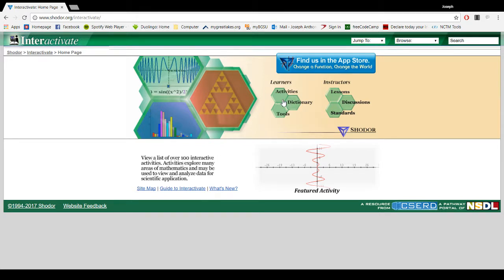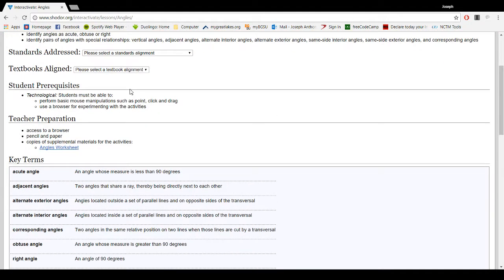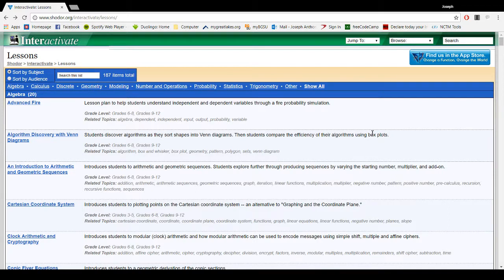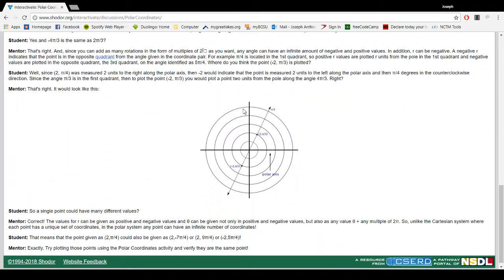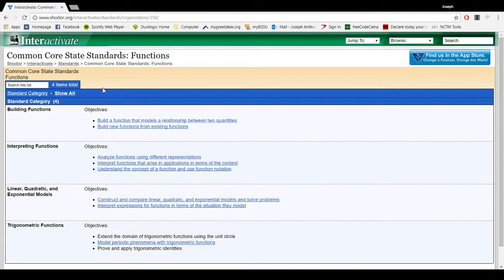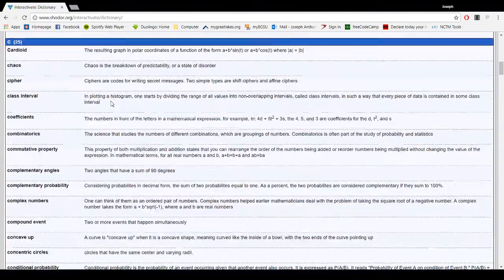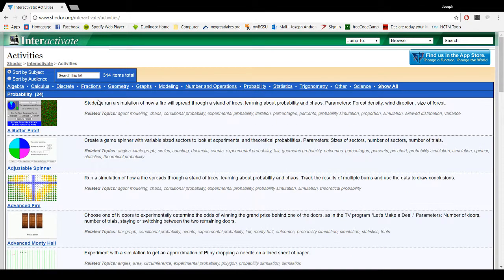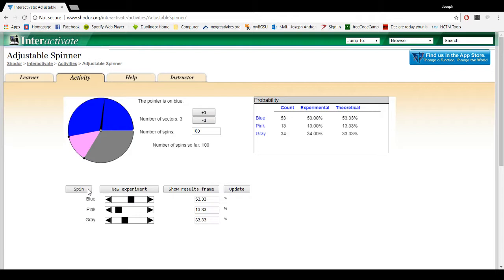Shodor Interactivate Screencast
Screencast about Shodor Interactivate for my EDTL 3400 course at BGSU.